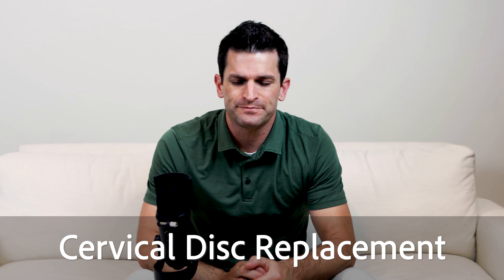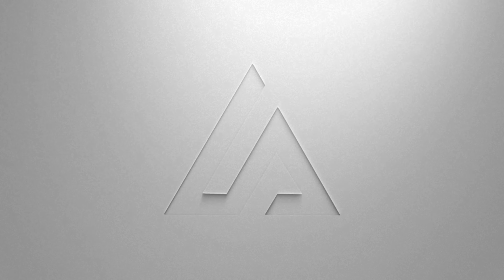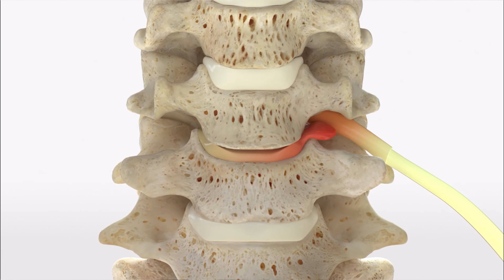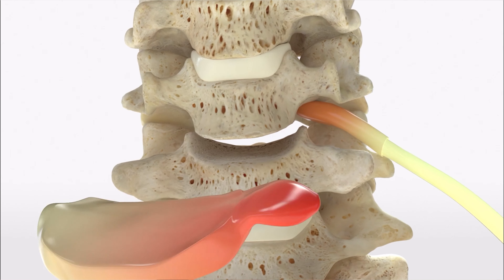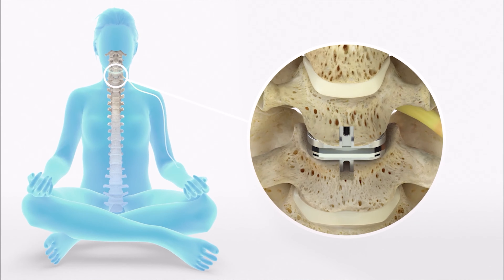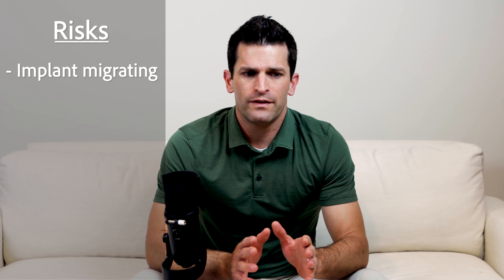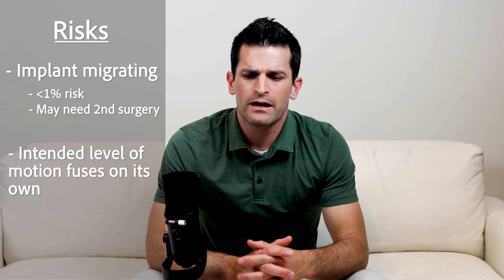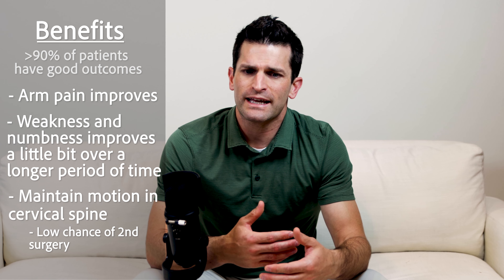Cervical Disc Replacement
B-roll provided by Centinel Spine

00:00 Intro
00:58 brief history/research
01:42 Explanation of cervical arthroplasty surgery
04:12 post-op expectations
04:55 Risks
05:43 Benefits
06:44 Conclusion